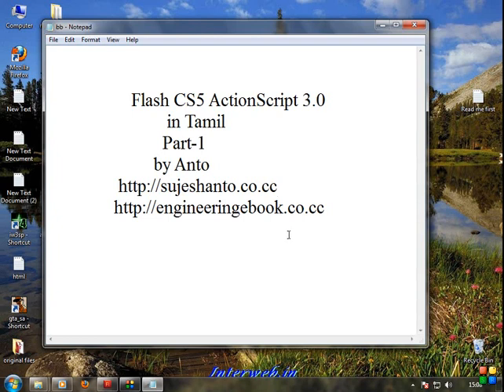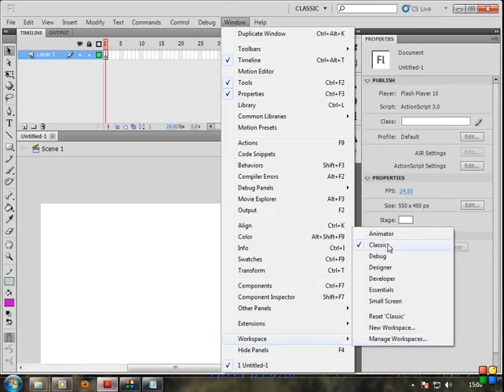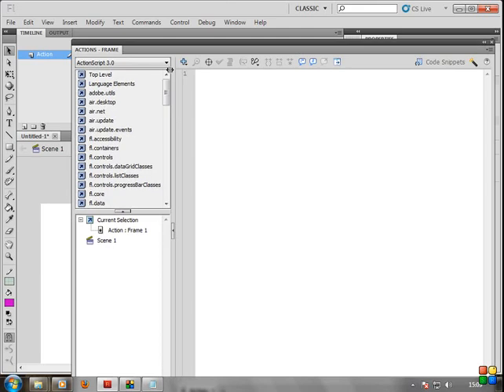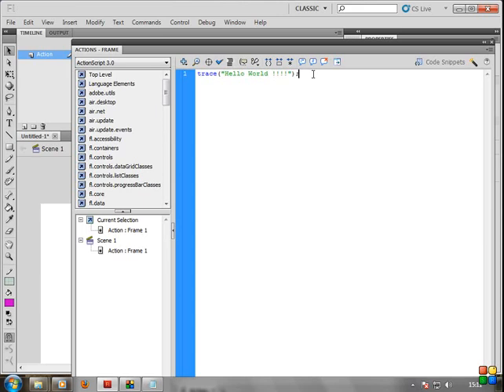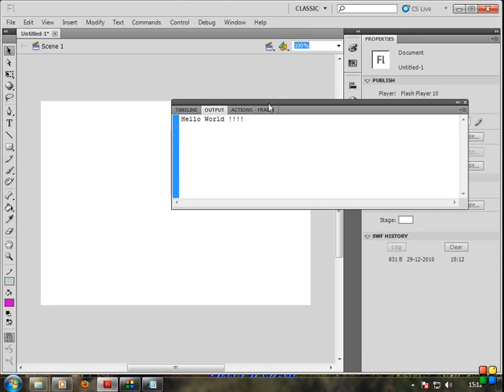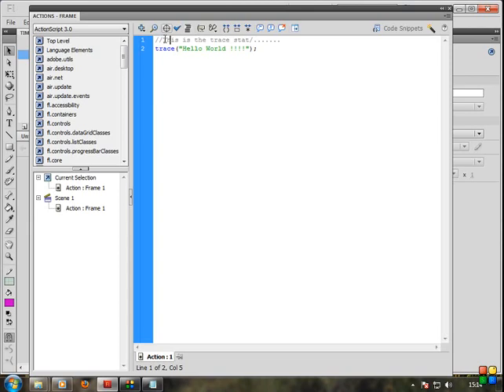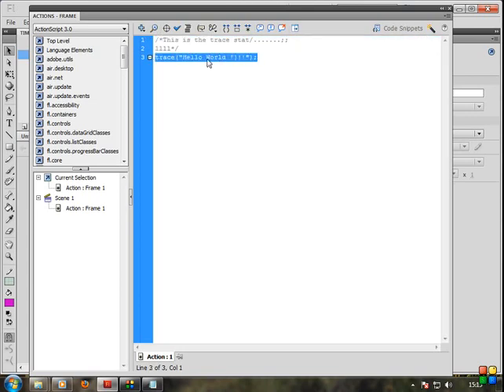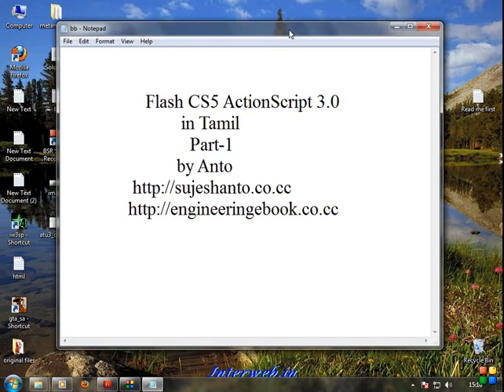Flash ActionScript 3.0 Part-1 (trace and Comment)